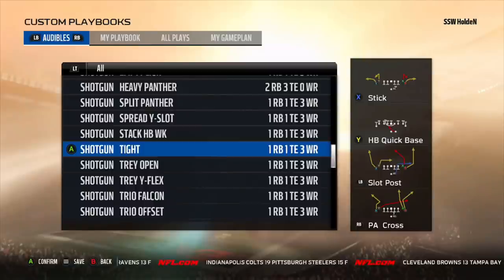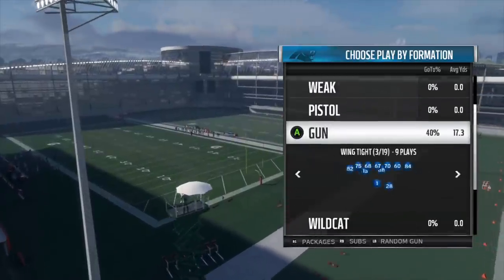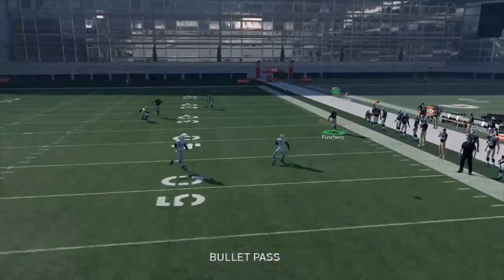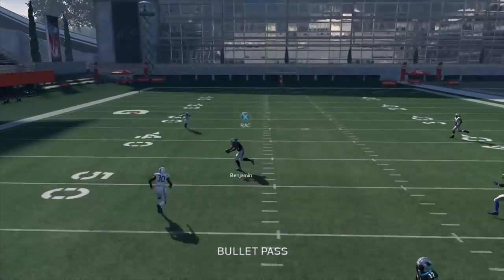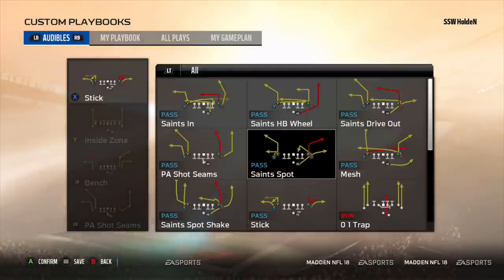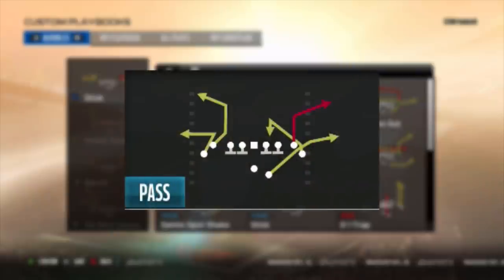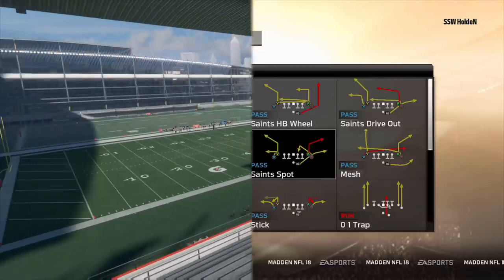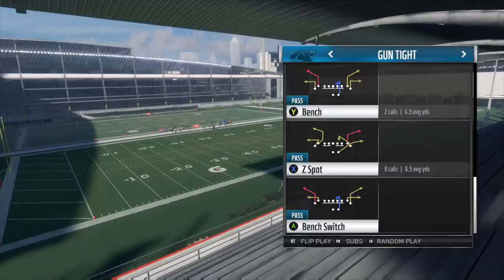One Small Change That Made Gun Tight Better in Madden 18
Do you guys like this change?

In this video I go over why I think Gun Tight is better in Madden 18 because of the personnel change of the formation from 4 WR and 1 RB to 3 WR 1 TE 1 RB. This is a huge change in my opinion as now your opponent is not able to instantly decipher what formation you are in at the playcall screen by looking at your personnel as well as giving you more freedom at the line of scrimmage to audible between effective formations such as Bunch Wk, Trey Y Flex, etc. I hope you guys enjoy the video!